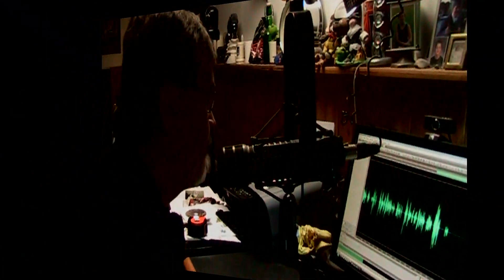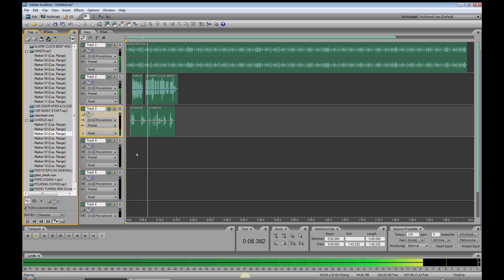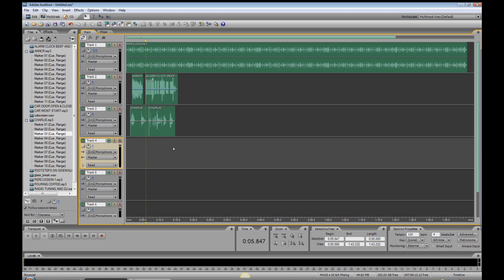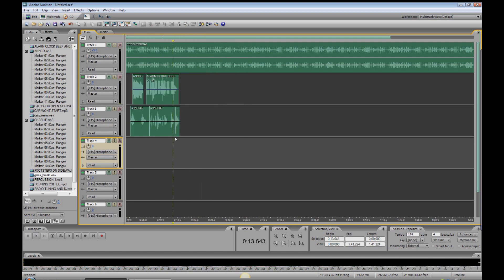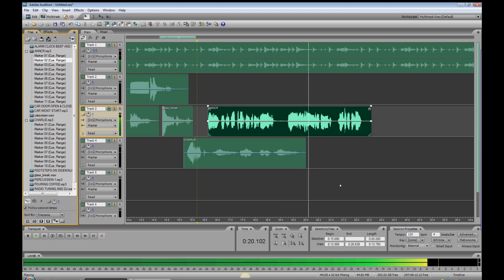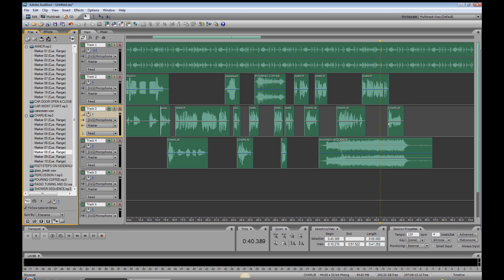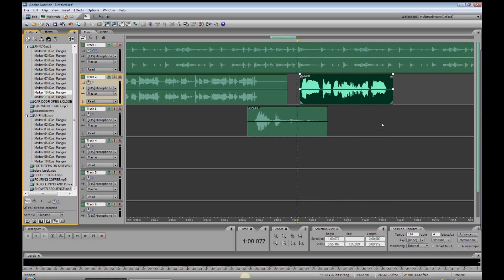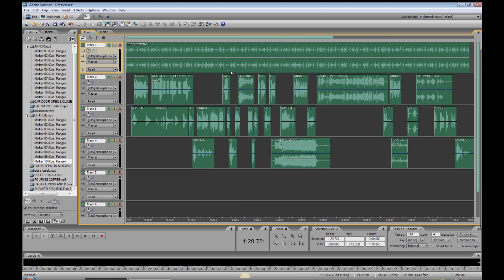Adobe Audition - Basics - Lesson 11 - Multi-Track Production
Voice Actor/Producer/Director Scott "Scooter" Fortney demonstrates the basics of digital audio production. In this video: A Full Multi-track Production + a bonus Blooper reel at the end of the video.